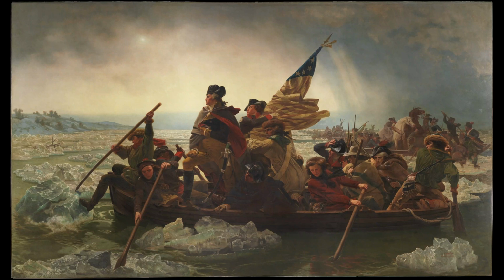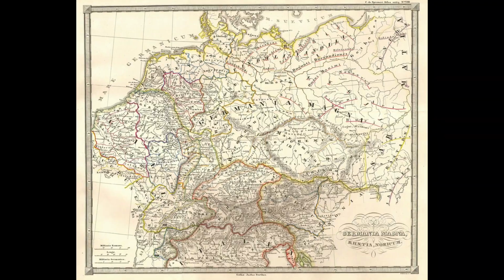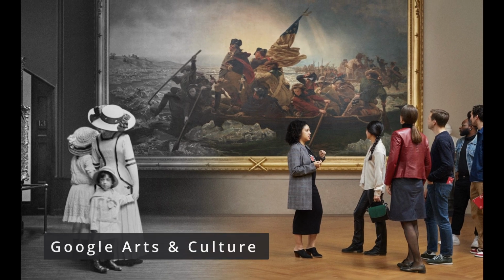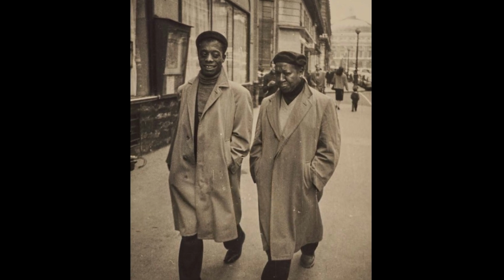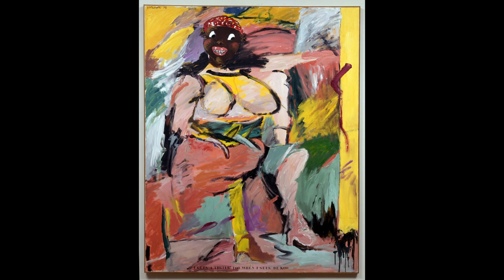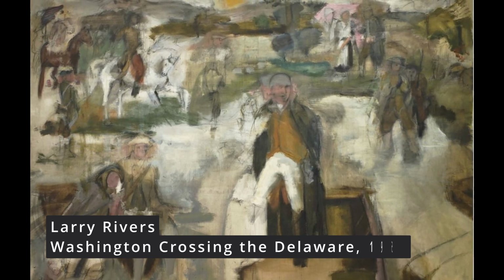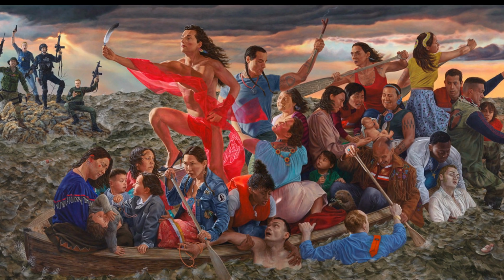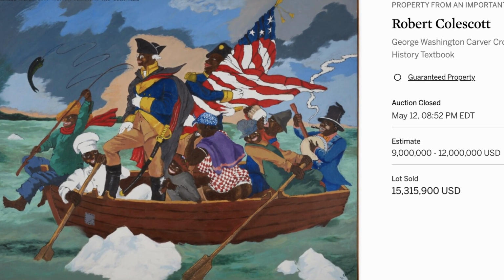Robert Colescott takes on Washington Crossing the Delaware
In 1975 Robert Colescott would paint his version of the iconic painting 'Washington Crossing the Delaware' by Emanuel Leutze.

If you are interested in the lithograph by Colescott I mentioned in the video please see this link:

If you are interested in talking more about modern art, or have any modern art or design you would like to purchase or sell (I offer free evaluations) please contact me at

You can learn more about me and my past projects